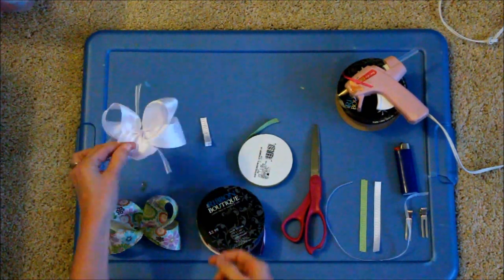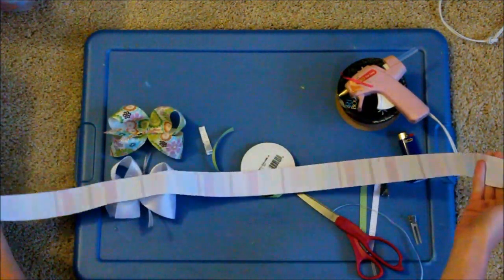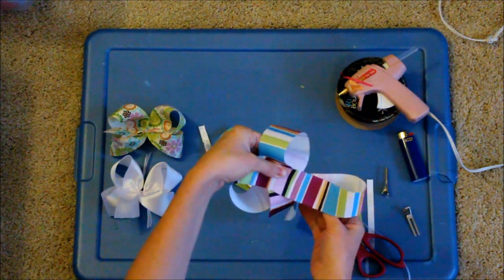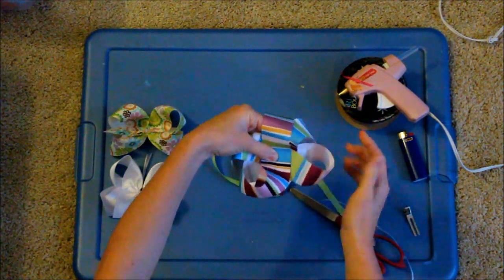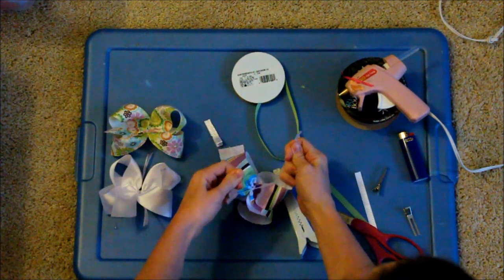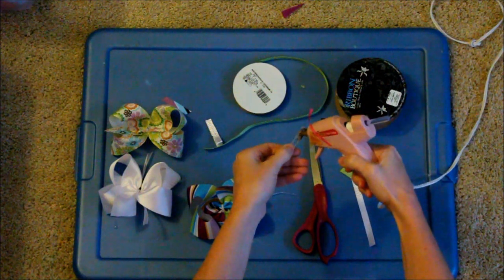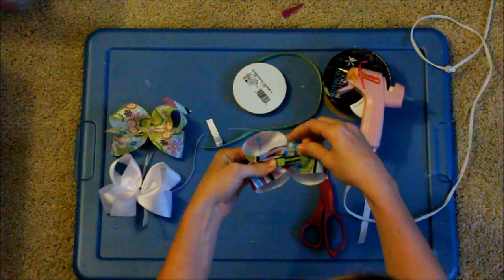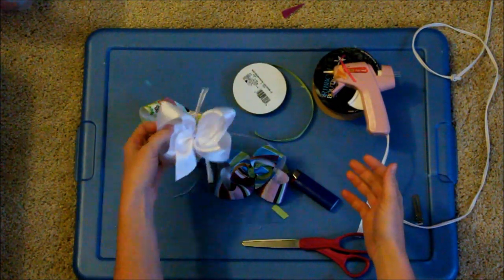How to make a Classic Boutique Bow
A great way to make a Classic Boutique Hair Bow.  Thanks